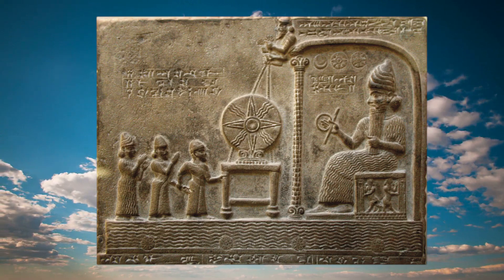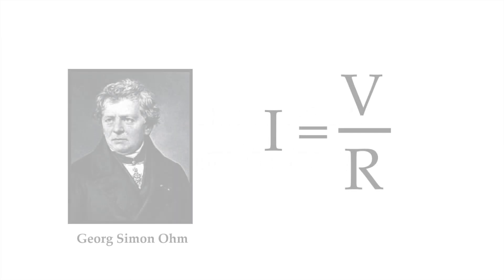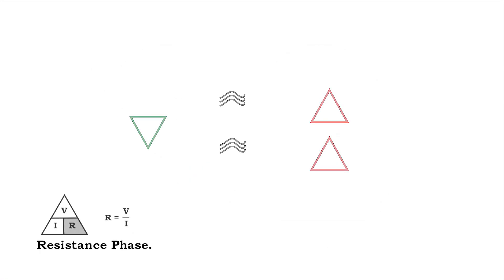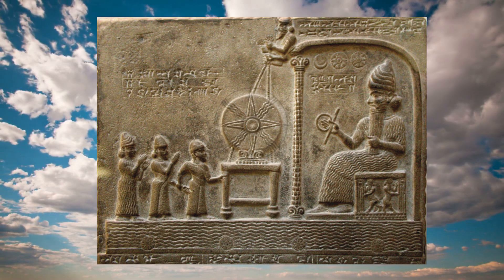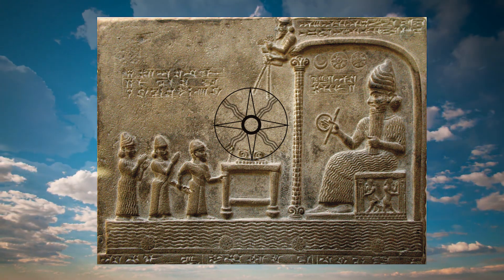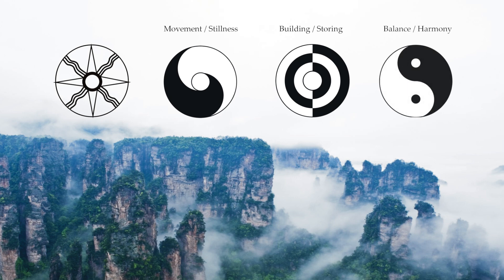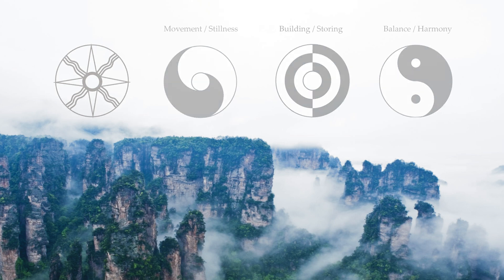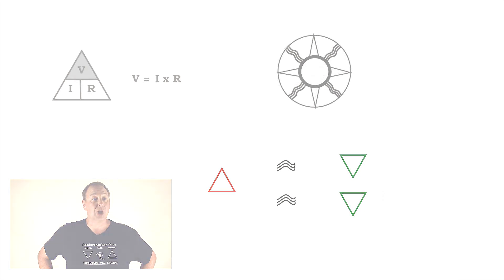The Tablet Of Shamash. Chapter 04 The Tablet As Ohm's Law.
Ancient Knowledge For A Modern World.